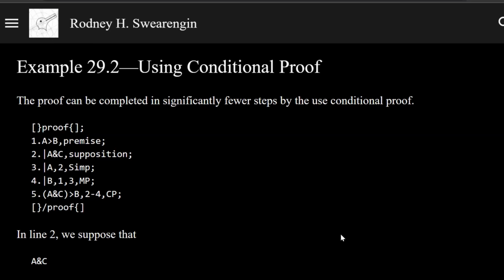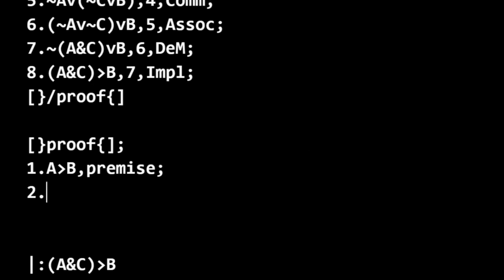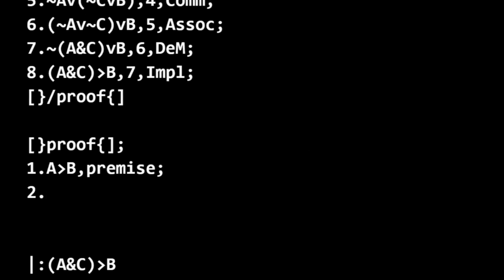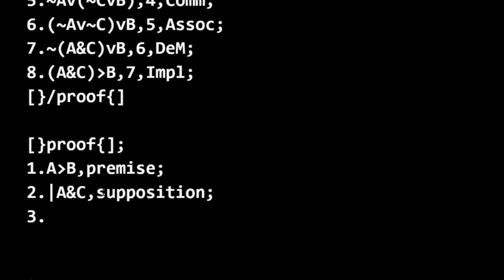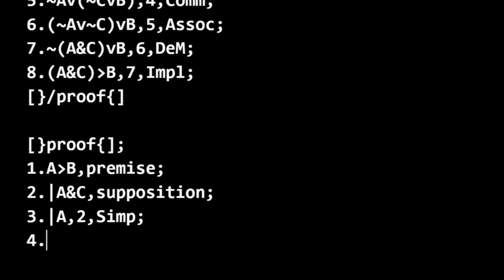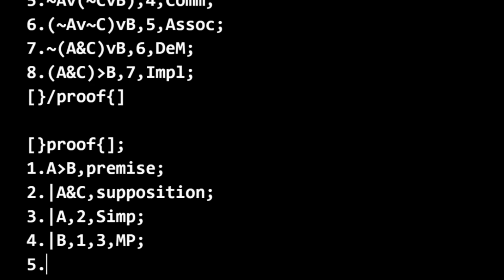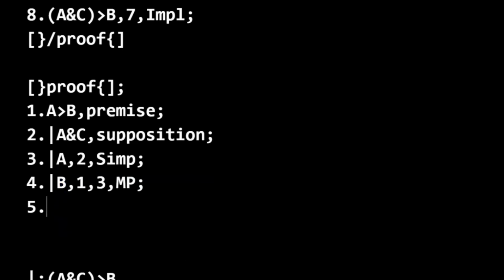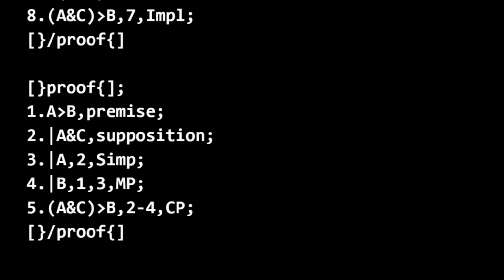Logic 0—Example 29.2—Using Conditional Proof